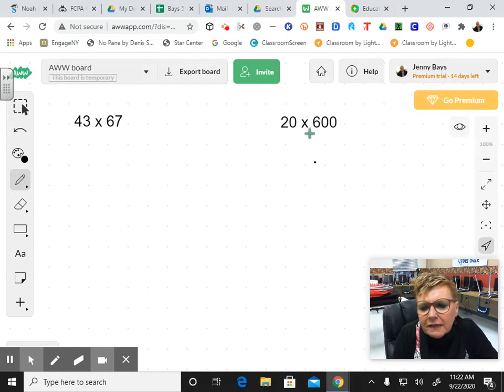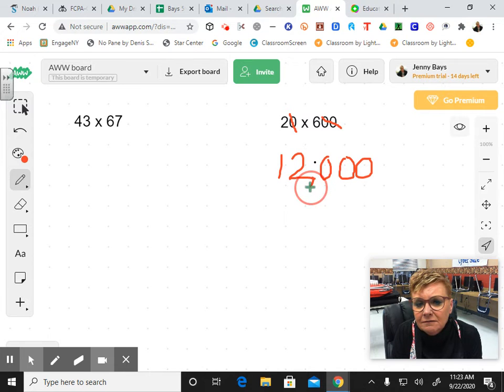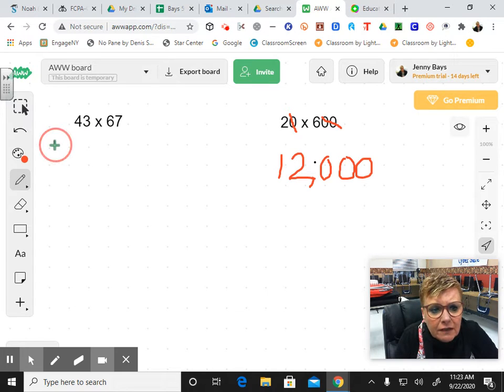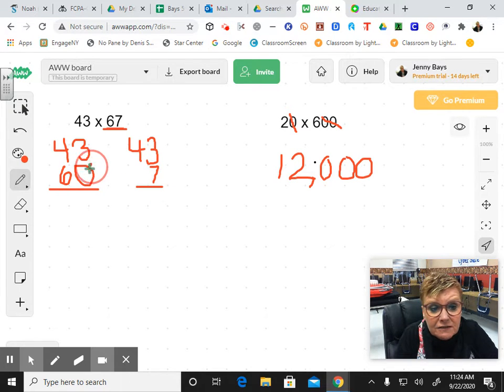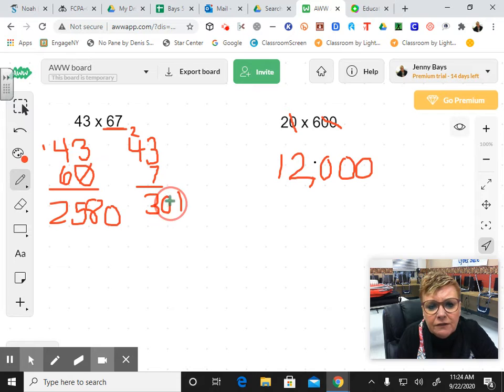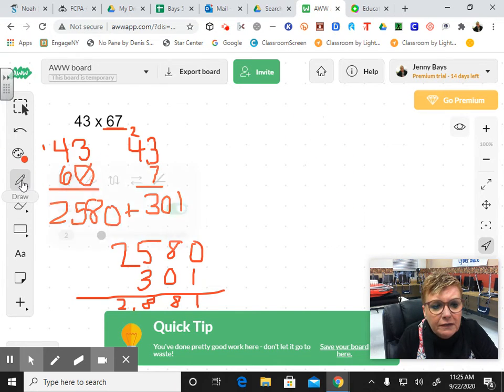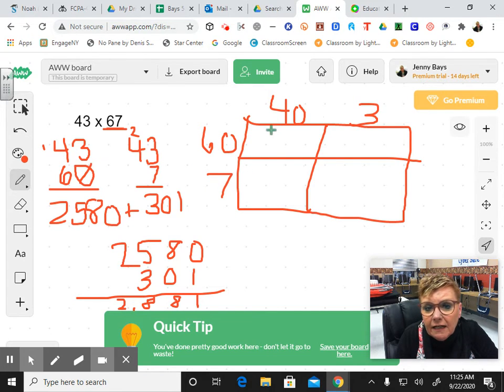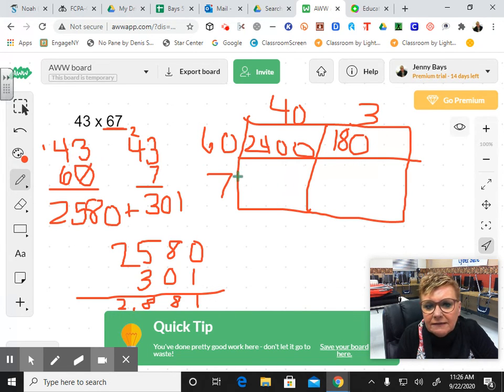Ways to Multiply Unit 3 Lesson 2